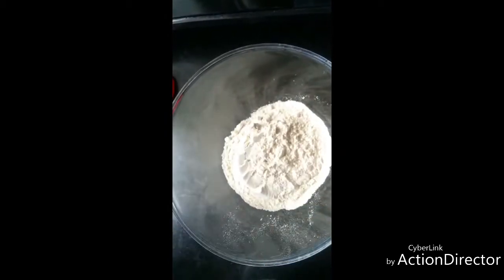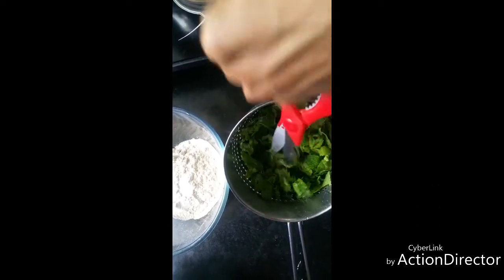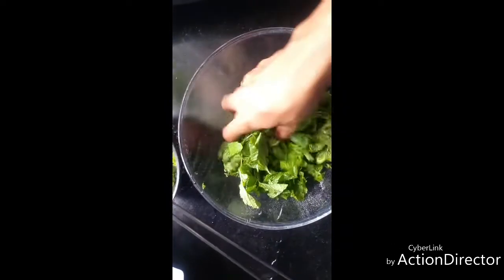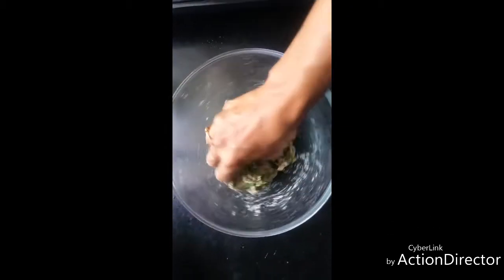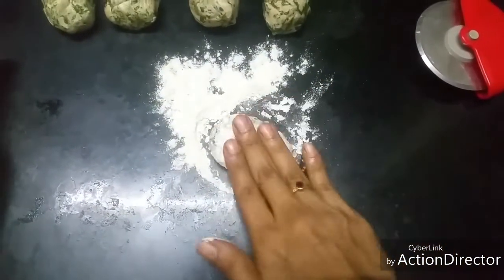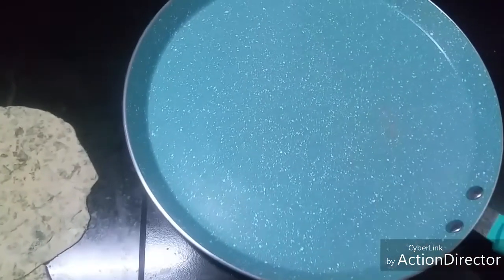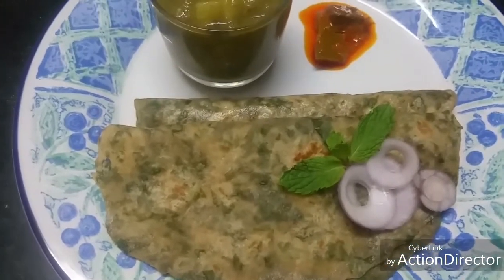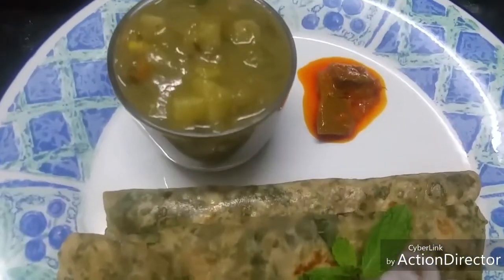Oil Free Pudina/ Mint Chapati - Lunch Box Recipe . ( Recipe # 119)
Pudina chapati is an easy to make recipe. Pudina or mint leaves are very good for digestion. This is simple and quick to do dish with the flavour of mint.

This chapati stays soft for a long time. This can be given in lunch box too. There is no need for oil in this recipe.

Ingredients:

Whole wheat flour - 1/2 cup
Finely chopped mint leaves - 1/2 cup
Salt to taste
Water to knead

Method:

*  Knead everything into a soft dough.

*  Rest for 20 min.

*  Make chapattis.  Heat tawa and cook both sides.

Enjoy with kurma, curd raitha or mango pickles.